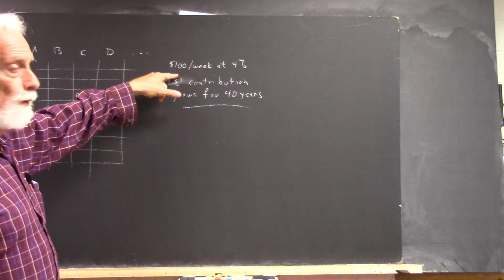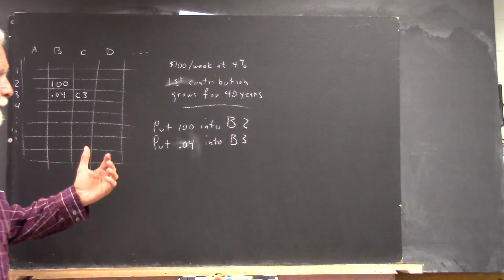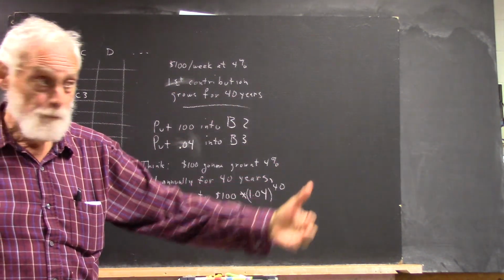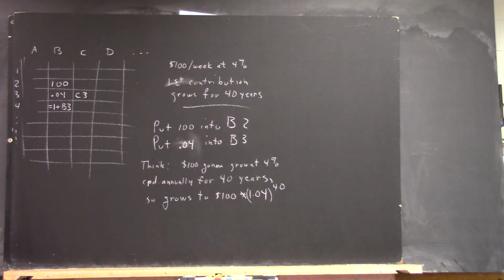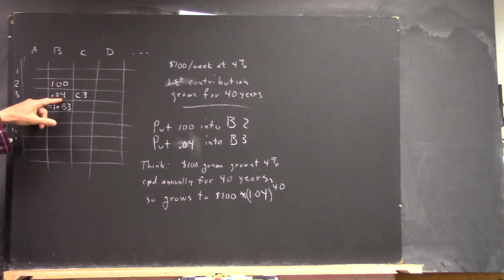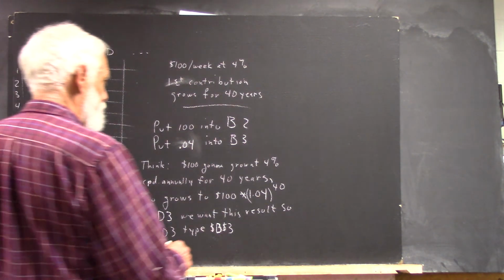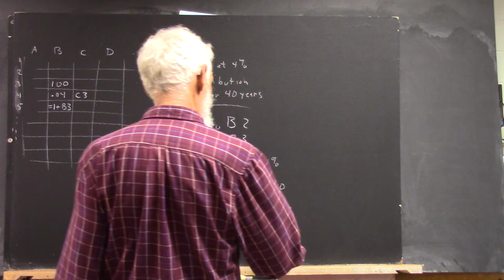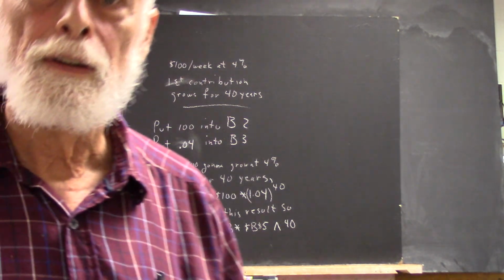dagov 2649 some excel procedures in terms of future value of monthly investment 11